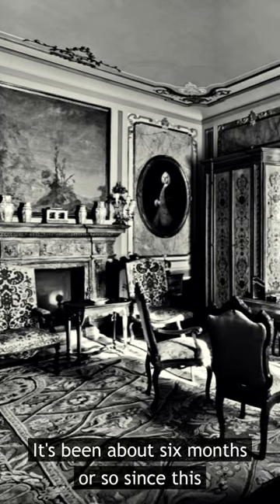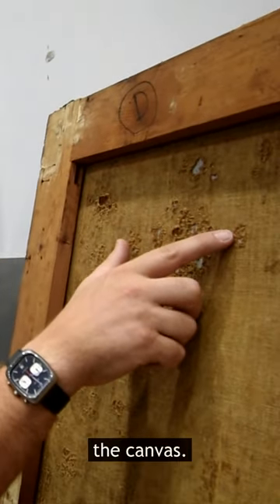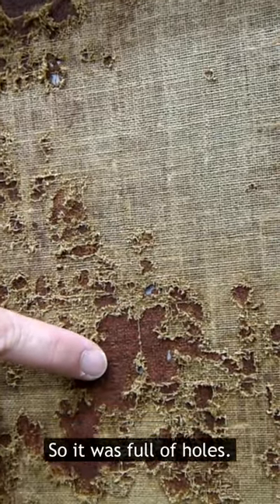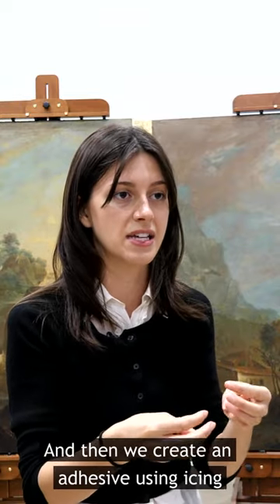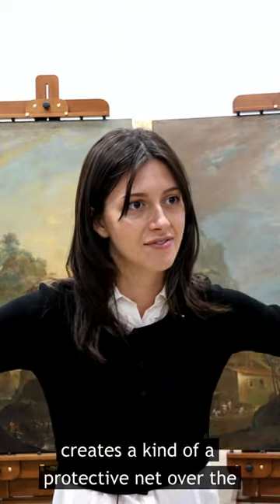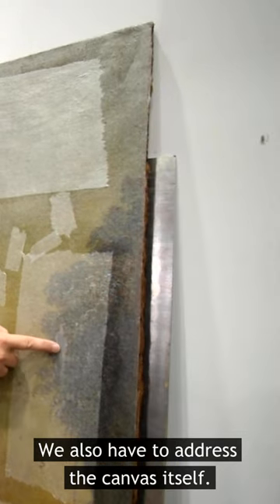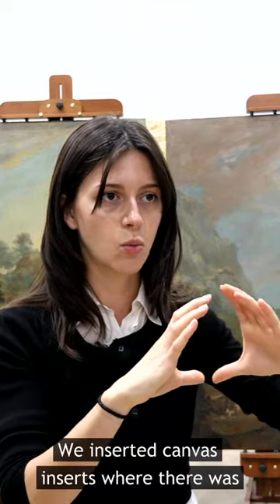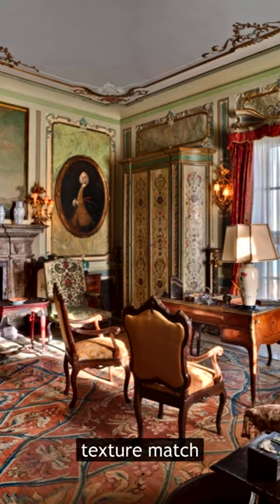Fixing 18th century paintings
What does it take to fix a painting from the 18th century? What about five of them? Let’s find out!

Join us on a trip to ArtCare Conservation’s studio (@artcareconservation) as we go behind the scenes and share the steps to get these historic objects back to tip-top shape.

First, the conservators addressed issues with the canvas caused by insect activity.

What do you think was the toughest part of this project?
We’ll talk about that in part 2, so take a guess and see if you’re right.

¿Qué se necesita para restaurar una pintura del siglo XVIII? ¿Y qué pasa con cinco de ellas? ¡Vamos a ver!

 Únete a nosotros en un viaje al estudio de ArtCare Conservation en el Design District mientras nos adentramos detrás de escena y compartimos los pasos realizados para devolver estos objetos históricos a su mejor estado.

Primero, los conservadores abordaron los problemas con el lienzo causados por la actividad de insectos.

¿Qué crees que fue la parte más difícil de este proyecto?

Hablaremos de eso en la segunda parte, así que adivina y descubre si estás en lo correcto.